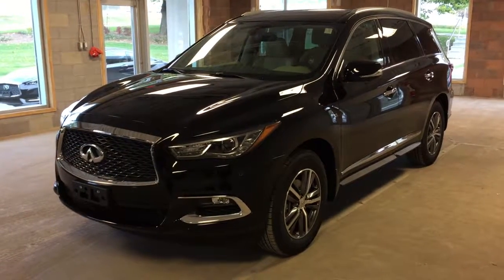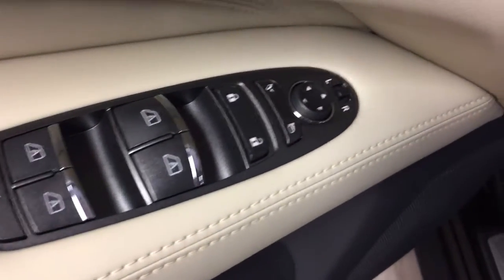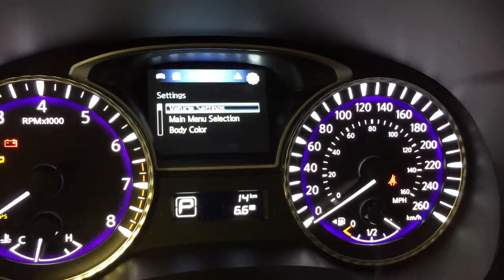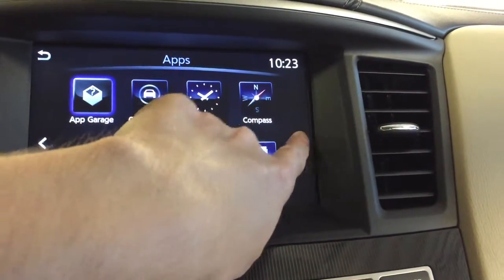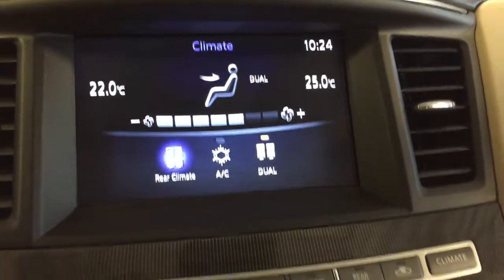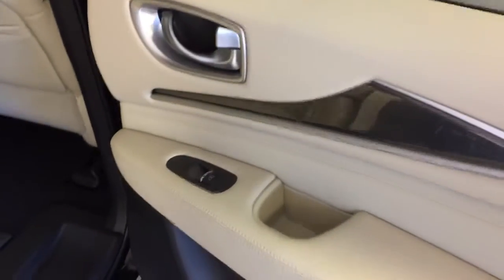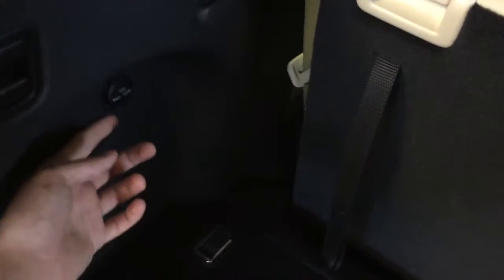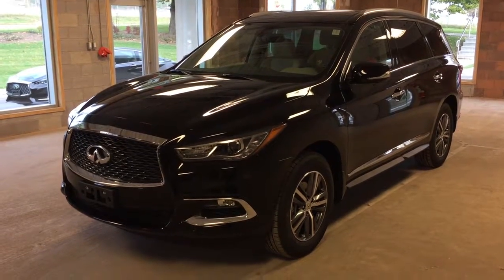2017 Infiniti QX60 | Oakville Infiniti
This is a 2017 Infiniti QX60 AWD 4dr in an obsidian black exterior and wheat leather interior. This vehicle features: intelligent access, dual zone climate control, heated seating, around view monitor technology, navigation, easy access third row seating, a power lift gate, and a power tilt sliding sunroof.